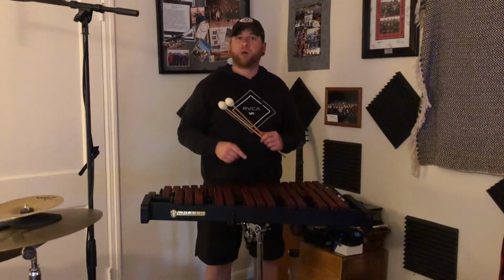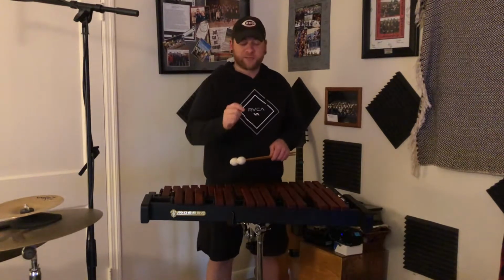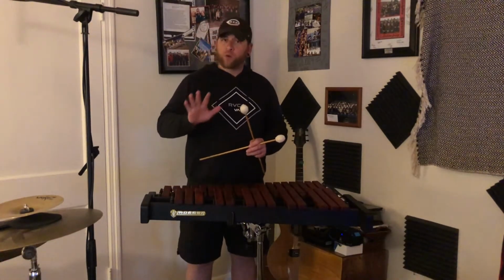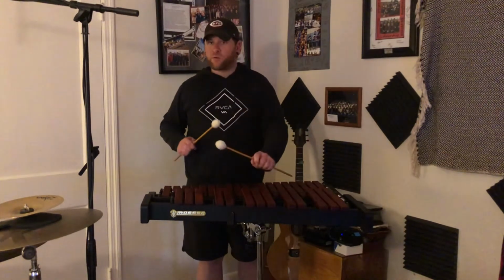Bb Major Scale Green Scale For 7th and 8th Grade